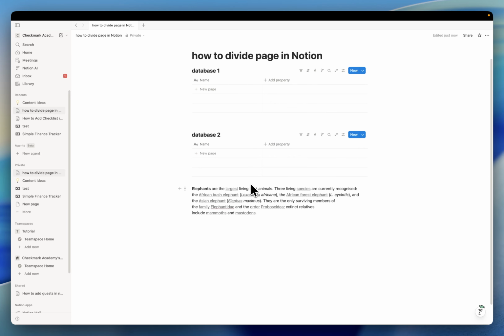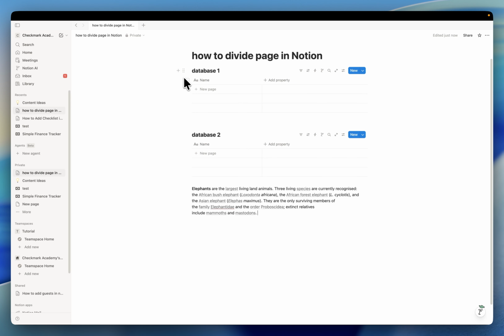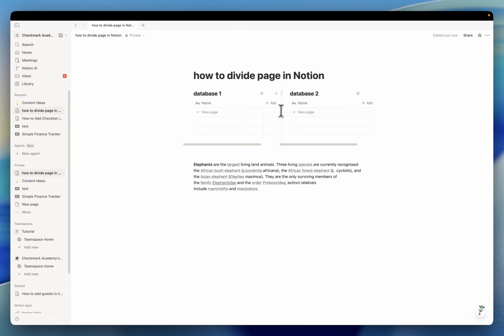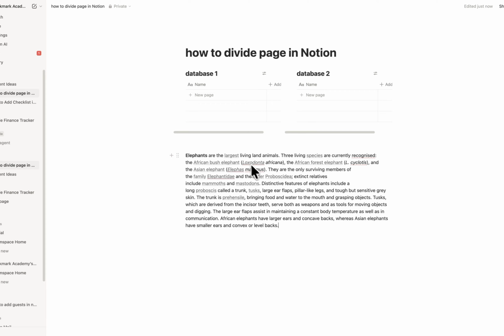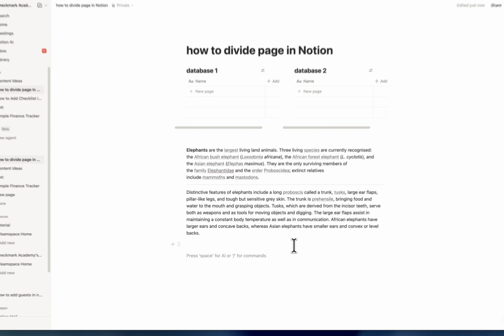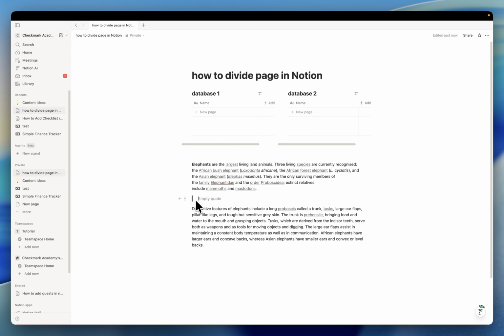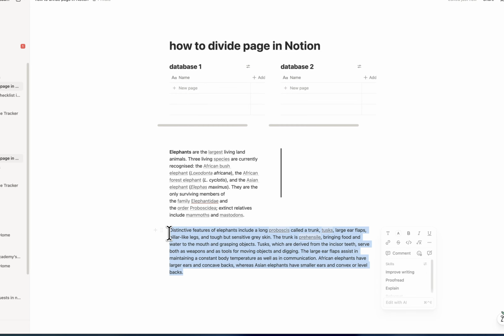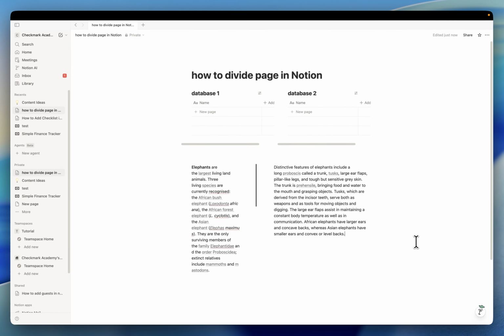How to Divide a Page in Notion (Columns, Horizontal Lines & Vertical Dividers)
In this quick Notion tutorial, I’ll show you all the ways you can divide a page to create clean, organized layouts.
You’ll learn how to split your page into columns, add horizontal dividers, and even create vertical dividers using a simple Quote‑block trick.